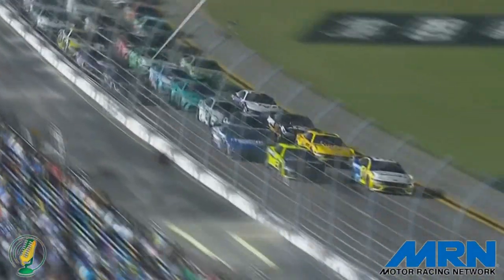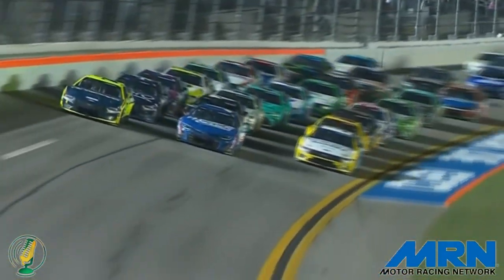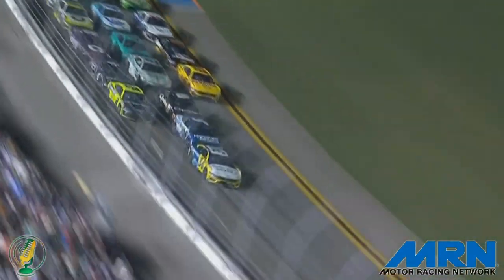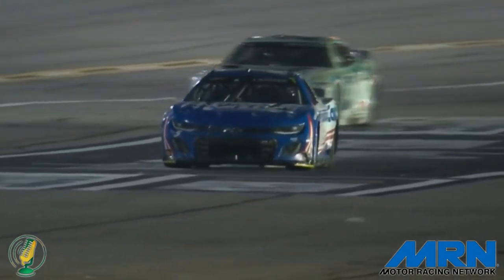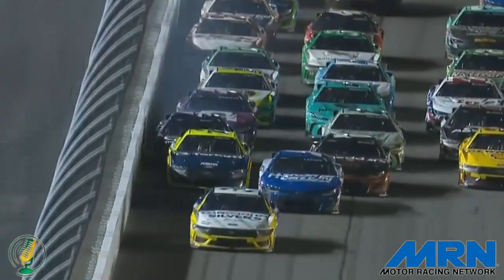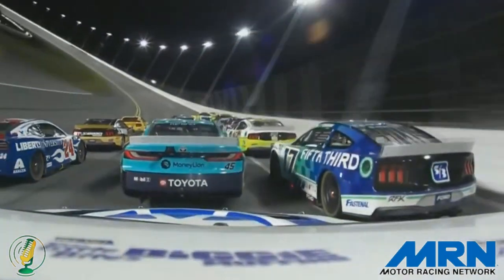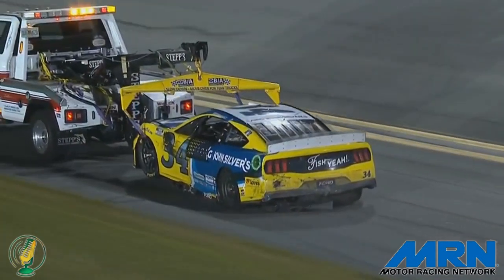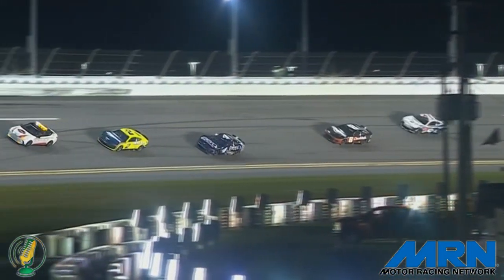2024 Coke Zero 400 / McDowell NEAR FLIP - Call by MRN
Michael McDowell gets turned & nearly flips over infront of the field! Bringing the Coke Zero Sugar 400 at Daytona to a grinding hault...
With the Motor Racing Network giving the call!

I AM WILLING TO TAKE THE VIDEO DOWN IF THAT IS NECESSARY

Racing Radio Calls is a subsidiary channel to The Gaming Life & is edited & produced by TGL STUDIOS